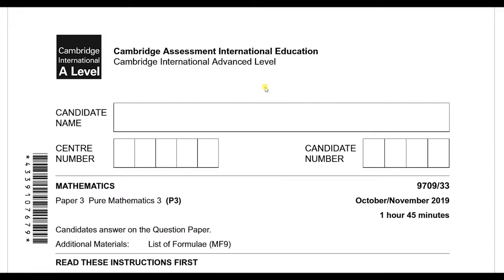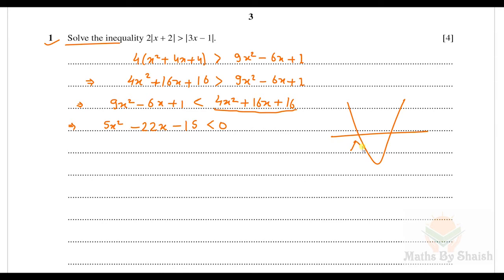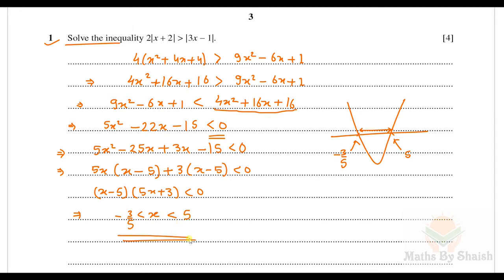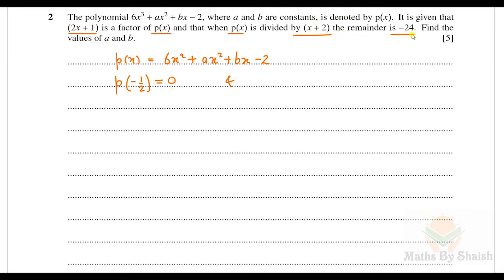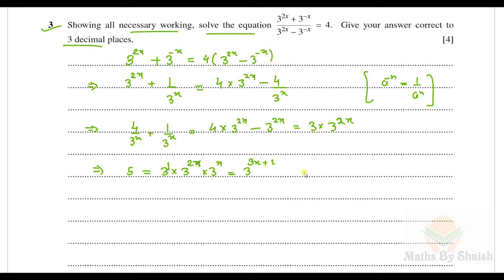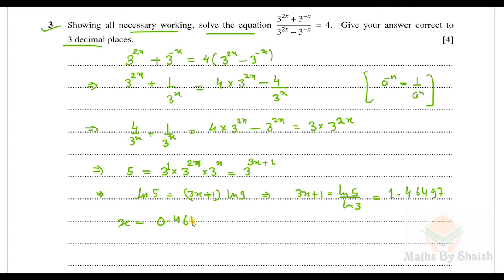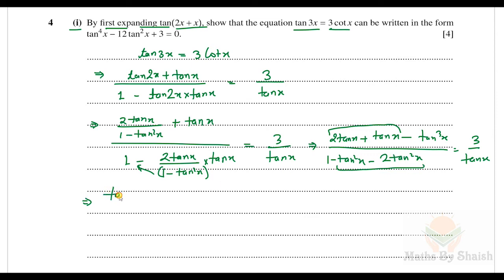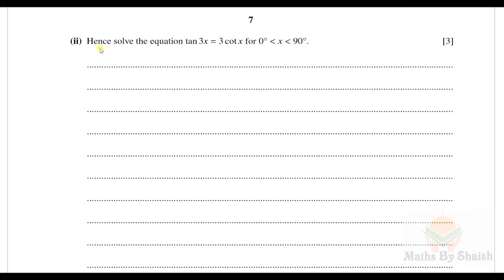Soln of ques 1 2 3 & 4 from Oct/Nov 2019|9709/33| Cambridge Mathematics